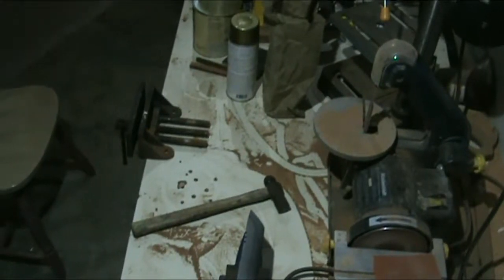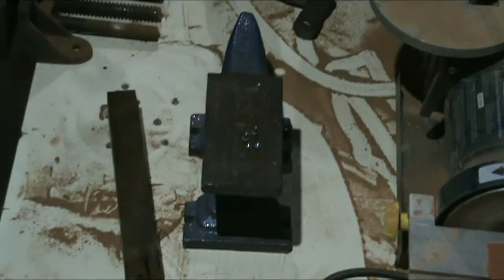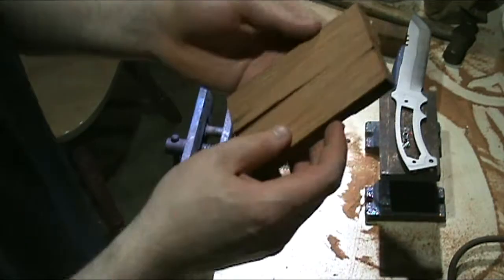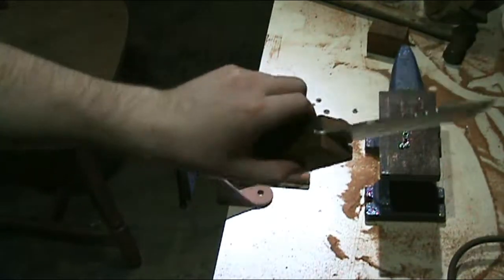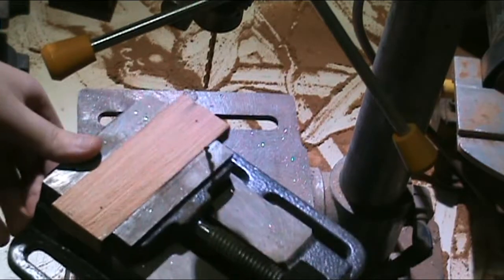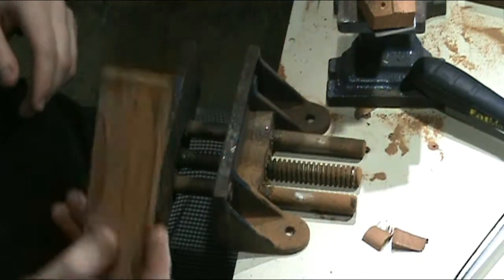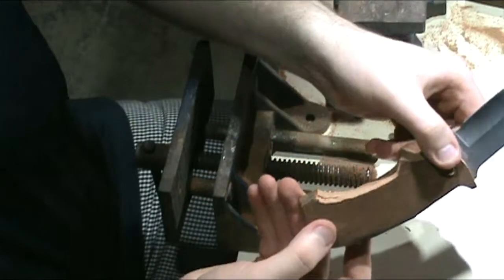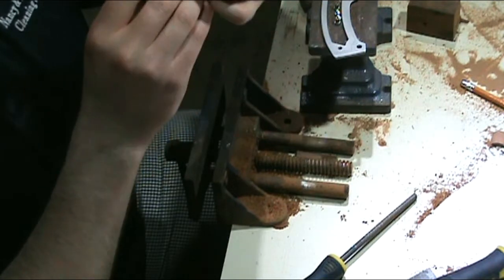Knife Handle part 1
I make a handle for a knife of mine out of the same Rosewood I made the sword handle out of.
I used somewhat different methods on this one.
The result will be equally nice, or better.